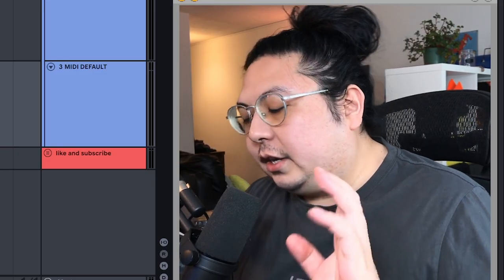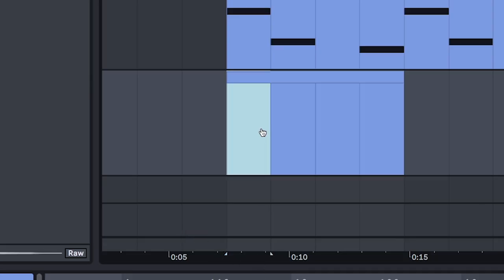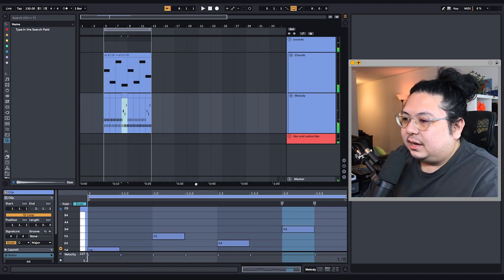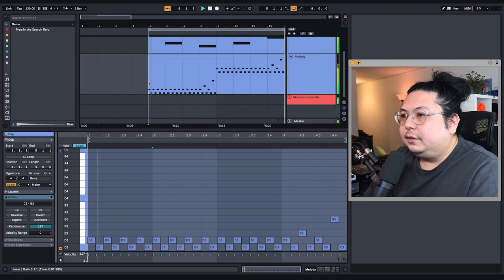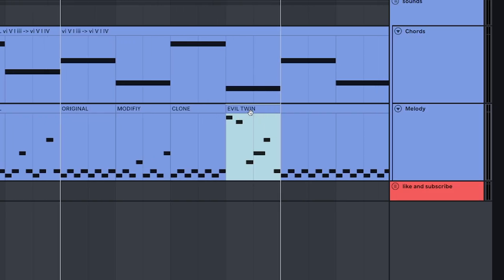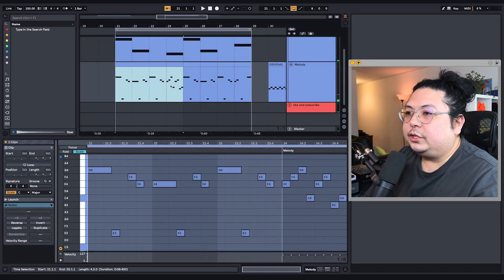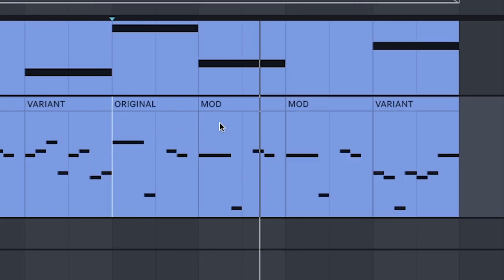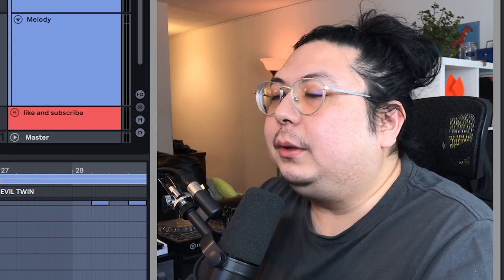the melody hack Illenium uses to HOOK you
watch me make a future bass melodic bass melodic dubstep melody from scratch

━CHAPTERS━
00:00 step 1
01:04 step 2
05:13 step 3
12:12 step 4
15:50 would be cool if you watched from the beginning

tags for youtube if it matters